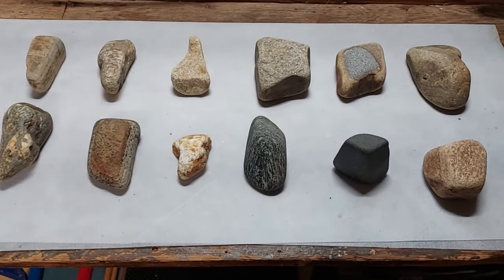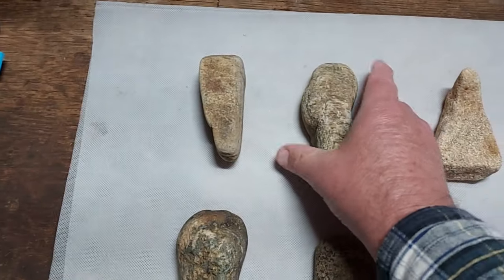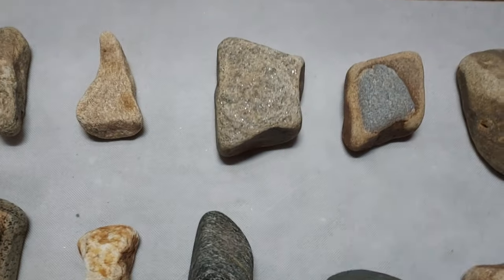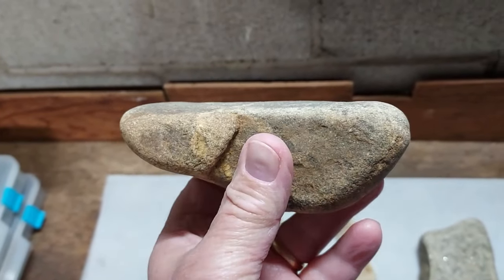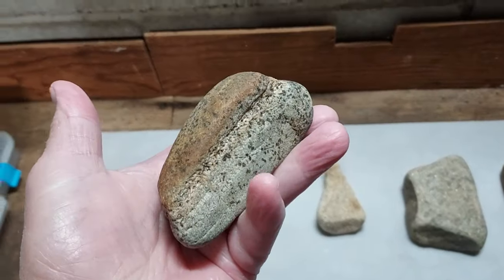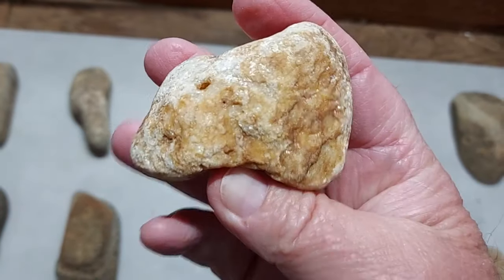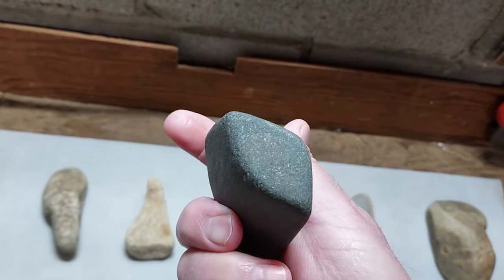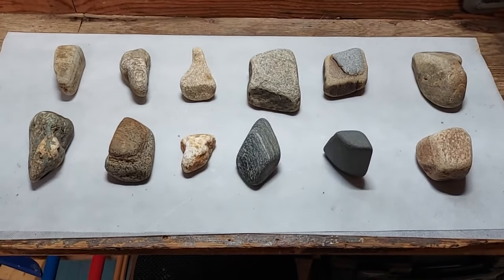Agrarian Tools of The Woodland Period ~ POOR SIGNAL!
I have tried on several occasions to video live hunts, but as many of you know, signal quality can be poor in the places I hunt. Cell phone cameras can be great, but the video quality is very much dependent on signal strength!